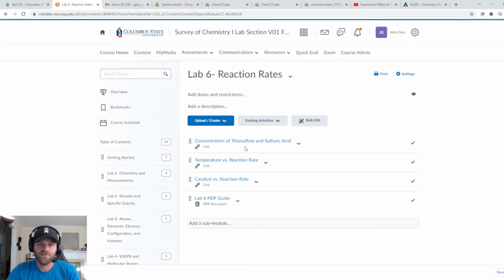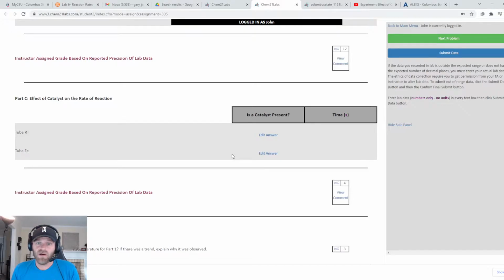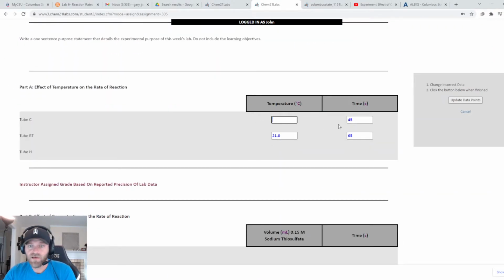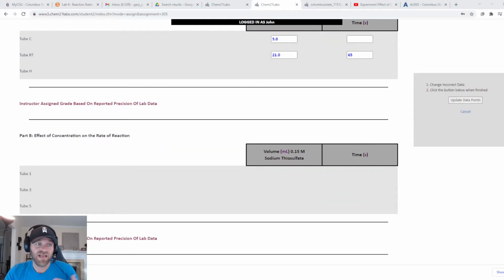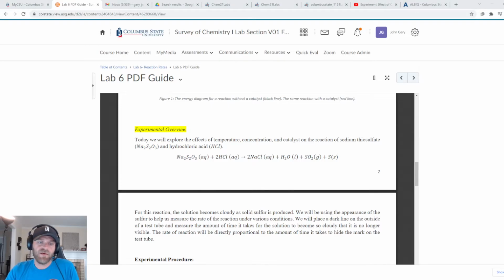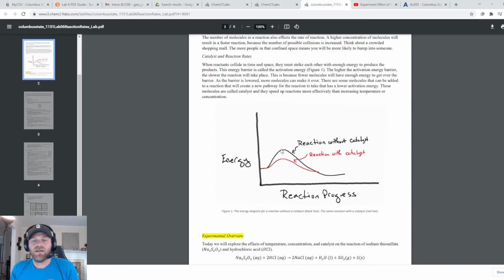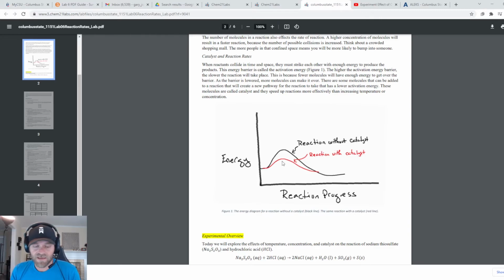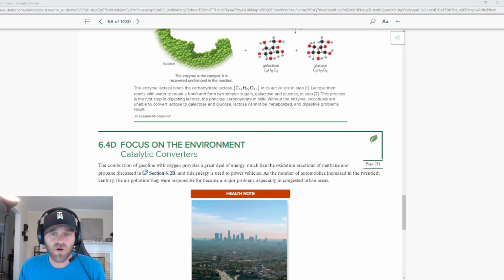Lab 6 Reaction Rates Walkthrough